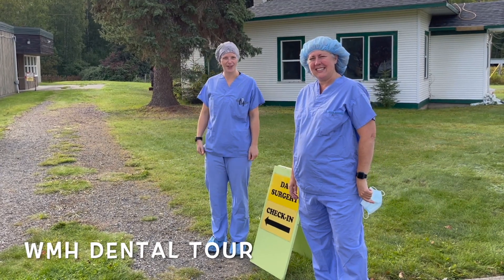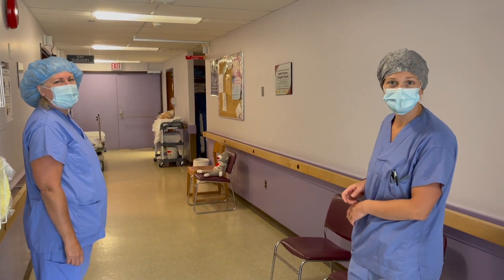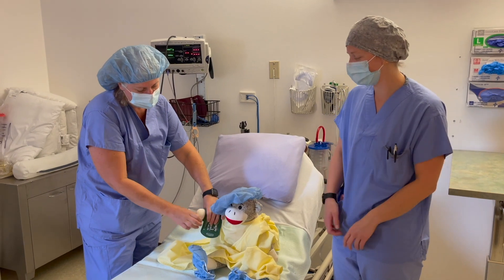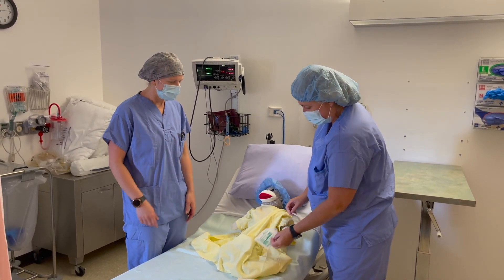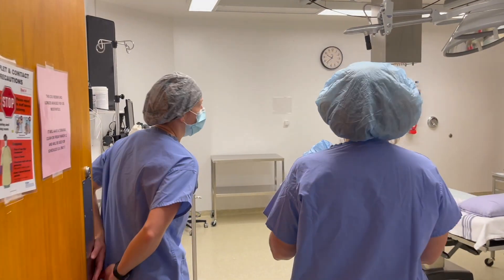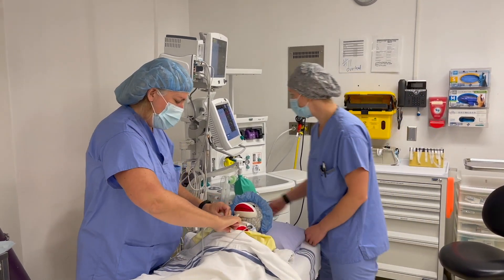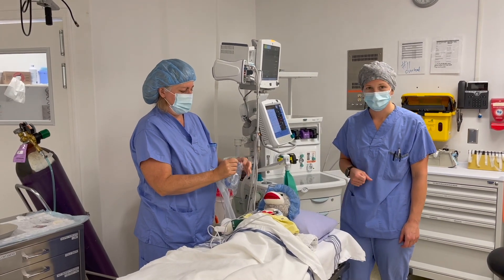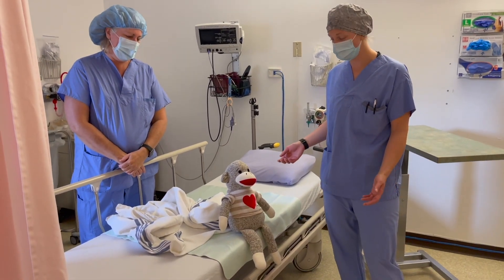Wrinch Memorial Hospital Tour: Pediatric Dental Surgery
Is your child is having dental surgery done at Wrinch Memorial Hospital? Are you curious what the process will be once you arrive at the facility?

Check out this video for a quick introduction to the site and a walkthrough of what your procedure day will look like!